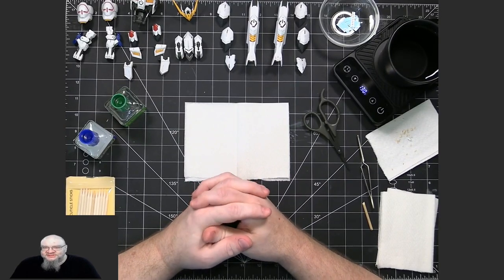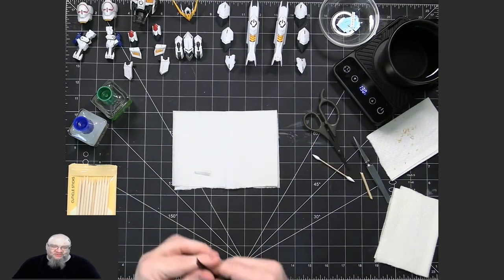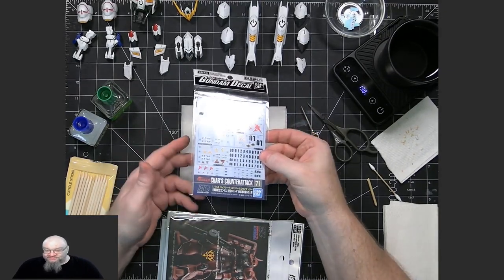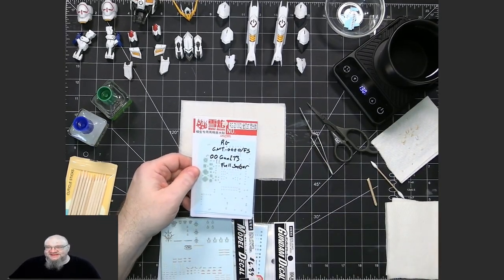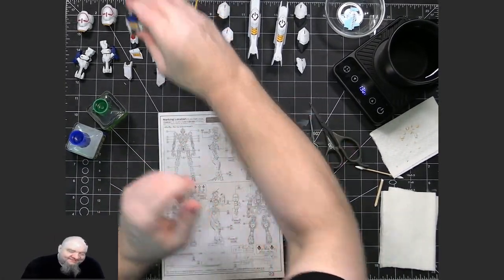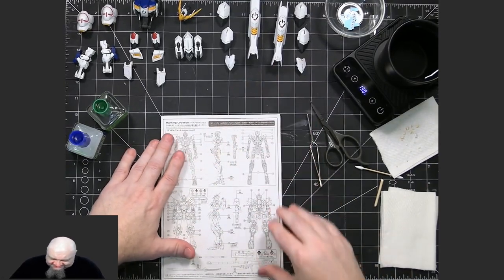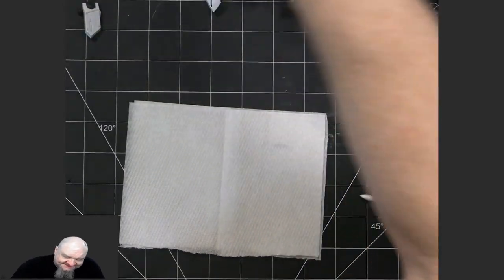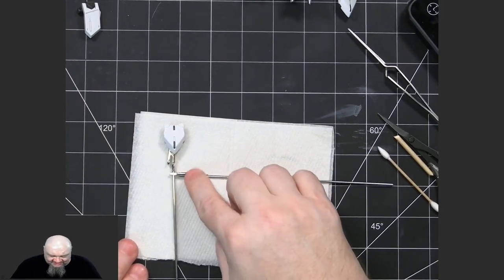Build Tutorial 5: Waterslide Decals…Types and How to Apply Them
This video contains a build tutorial on the waterslide decals of model kits.

Chapters:
00:00:00 - Intro
00:00:32 - Tools Used
00:10:03 - Techniques
01:05:18 - Tips & Tricks
01:10:09 - Safeguards & Hazards
01:11:30 - Conclusion

Visit our sub-reddit for helpful sites for those new to model building and a list of available model kits. New information will be added to pages periodically, so check back from time to time.

Helpful Video/Site Links:
Barbatos Rex Reviews: